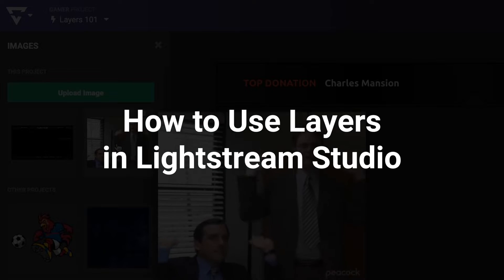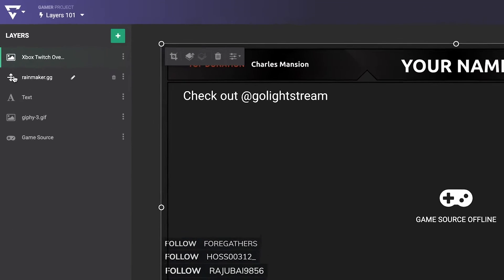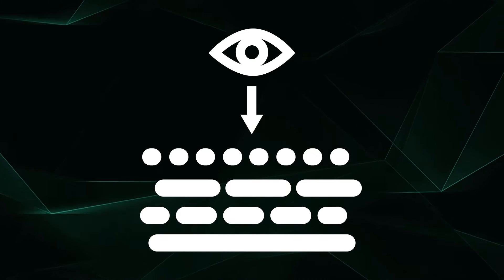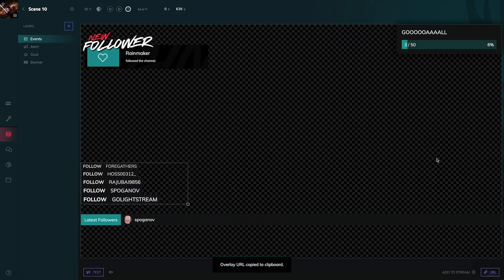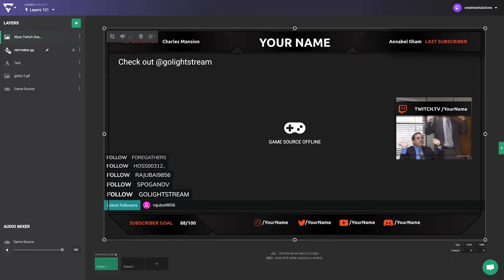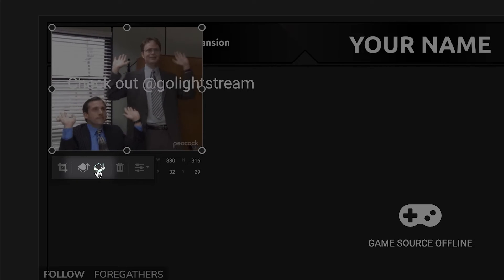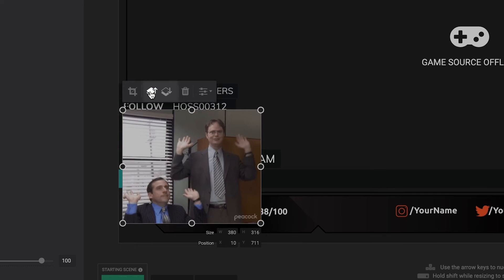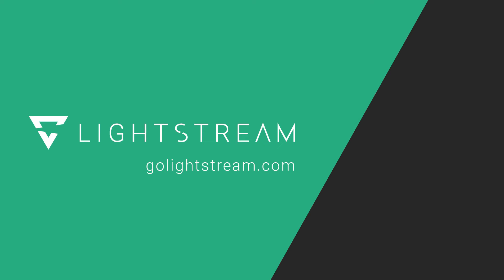How to Use Layers in Lightstream Studio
In Lightstream Studio, each element that you add to your scenes is represented as a layer that can be independently repositioned and edited.

Think of layers as an actual stack of items that you look at from the top down. Some items may partially or fully overlap the ones below it. You can move the positioning of each layer individually from others.

Learn how to manage your scene's layers in this video and start making the best stream for your viewers!

The best streams creatively use layers and overlays to bring engagement and fun events with their community.

00:00 Intro
00:23 How Layers Work in Lightstream Studio
00:38 Example Stream Setup in Lightstream Studio
00:49 Adding in Data-Driven Graphics With Rainmaker.gg
01:02 Rearranging Layers
01:16 Layer Arrangement Buttons
01:40 Renaming Layers
01:52 Check out Lightstream Studio at golightstream.com